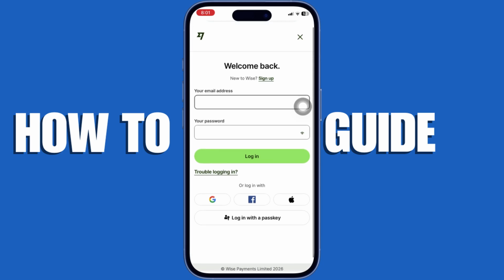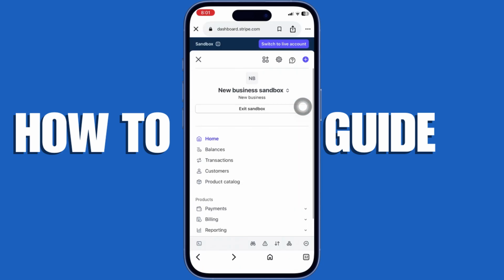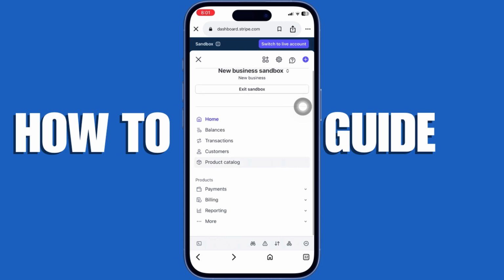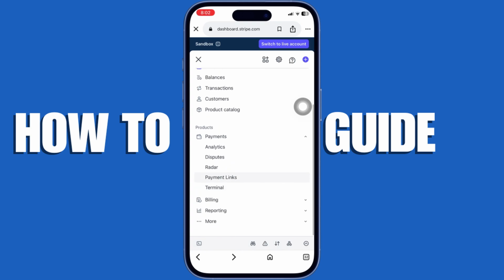How To Setup Stripe Account And Wise (Easy Guide)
Learn how to setup Stripe account and Wise step-by-step in this easy tutorial. Discover how to create a Stripe account, how to open a Wise account, and connect Wise to Stripe for smooth international payments. This guide covers Stripe verification, Wise business account setup, and receiving payments online, making it perfect for freelancers, entrepreneurs, and online businesses looking for a reliable payment gateway.